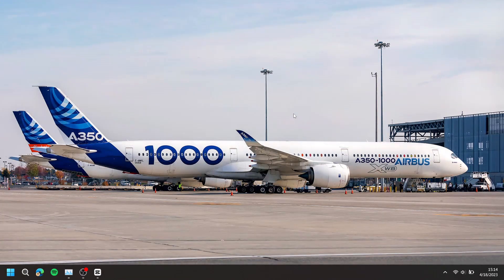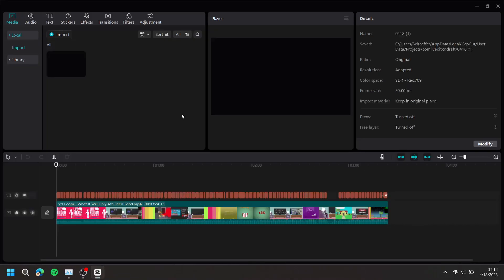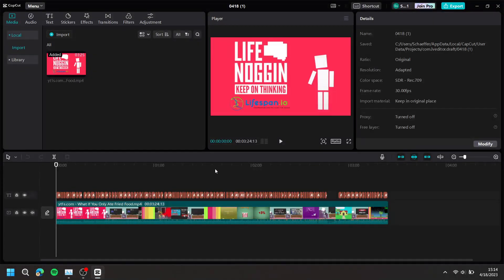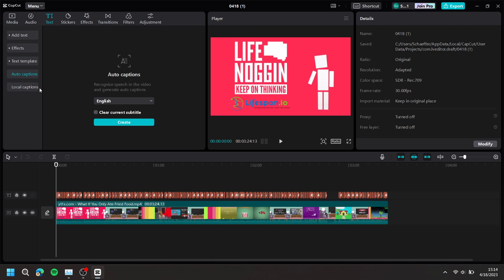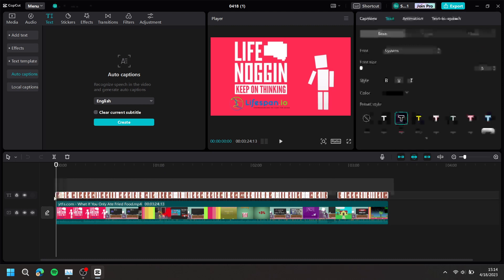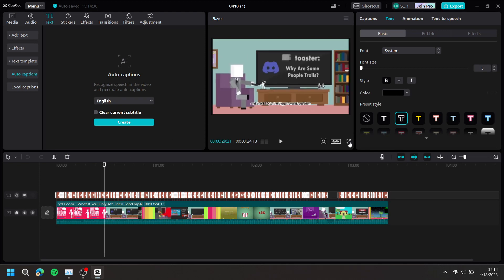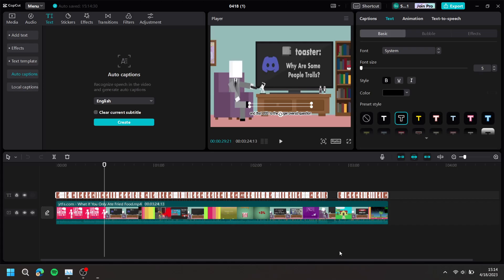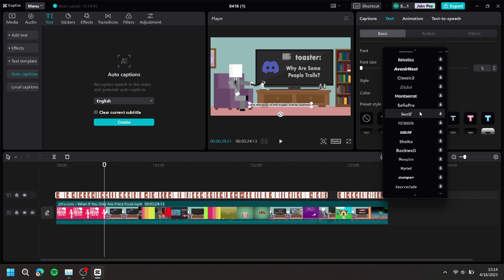How To Make Subtitles or Captions ALL UPPERCASE in CapCut (2023)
How to make subtitles or captions all uppercase in CapCut is covered in this video.